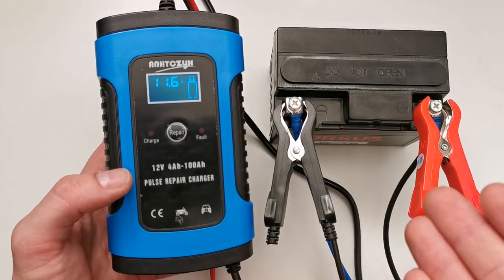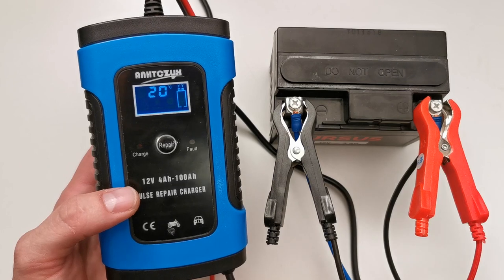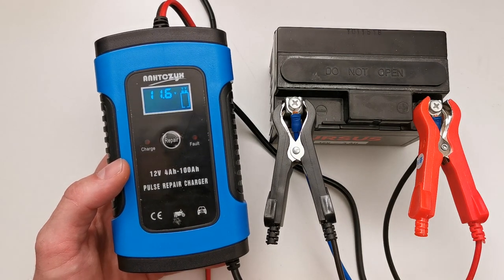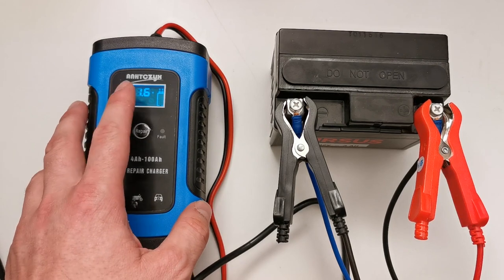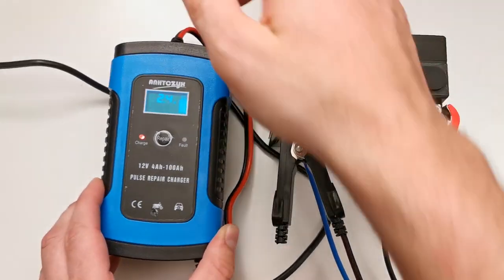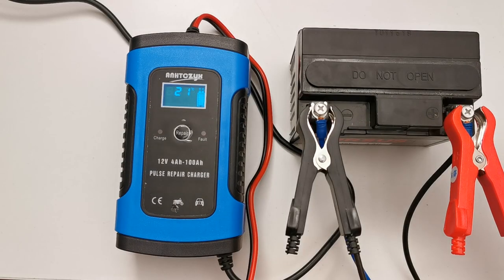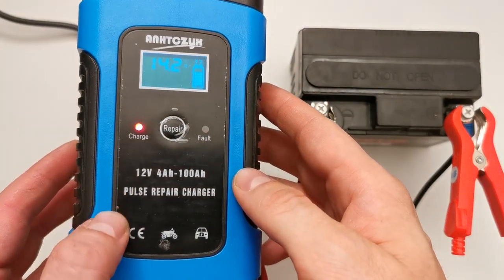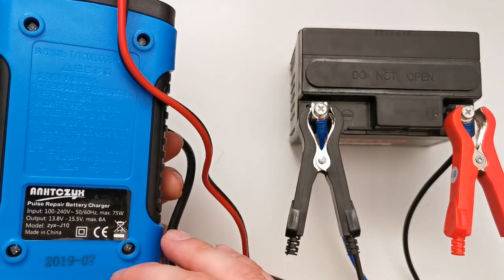12V Automatic Pulse Repair Car Battery Charger 6A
This is a fully automatic battery charger with 3 charge stages.Automatic charging protects your battery from being overcharged. So you can leave the charger connected to the battery indefinitely.
3 stage chargers are suitable for most battery types including Calcium, Gel and AGM, Wet batteries. They may also help restore drained and sulphated batteries.

Compliant standards: CB,CE, IEC60335, EN61000, EN55014
Brand: ANHTCZYX